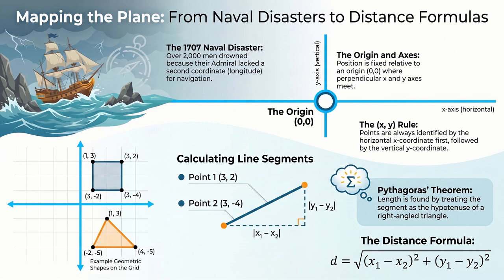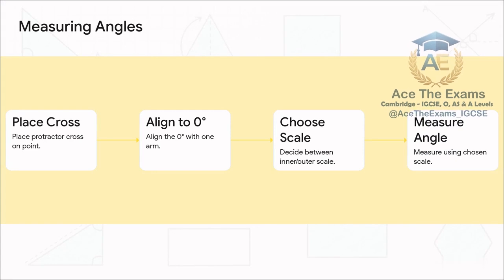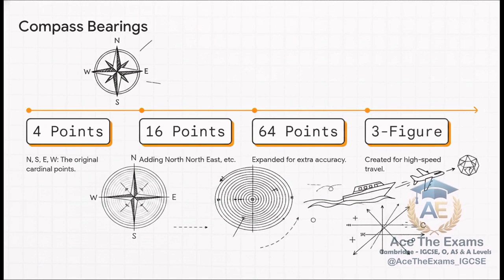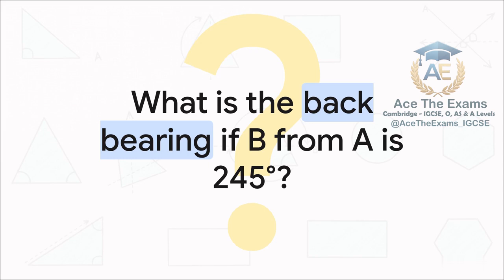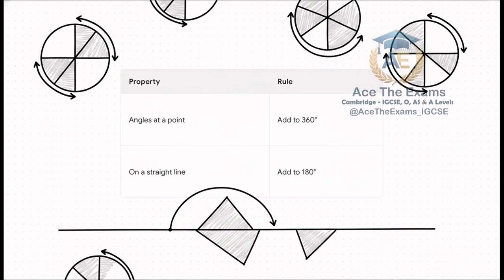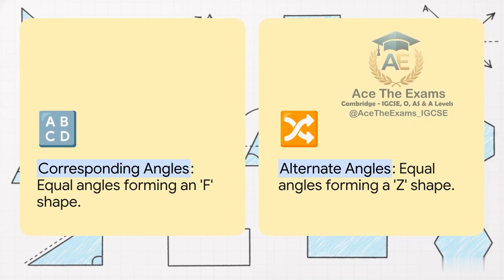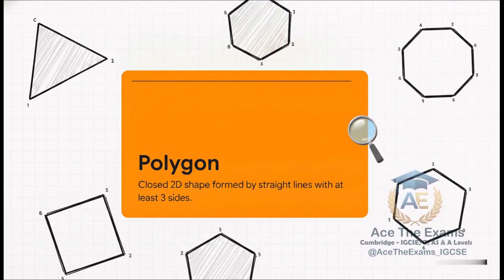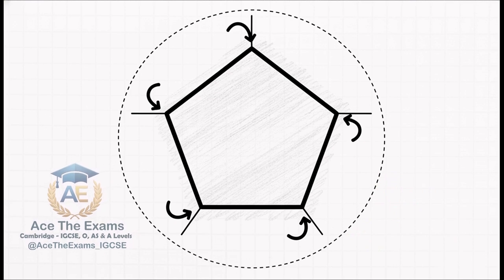Angle Properties - Cambridge Igcse International Igcse Mathematics 0580 | IGCSE Ma... | Ace The Exam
Angle Properties - Cambridge Igcse International Igcse Mathematics 0580 for IGCSE Mathematics. This Ace The Exam lesson explains Angle properties - Cambridge IGCSE International using exam-focused revision, questions, past-paper practice, mark-scheme understanding and common mistakes.

Primary search query: Angle properties - Cambridge IGCSE International IGCSE Mathematics 0580
Related searches: Angle properties - Cambridge IGCSE International Mathematics 0580 questions, Angle properties - Cambridge IGCSE International 0580 past paper